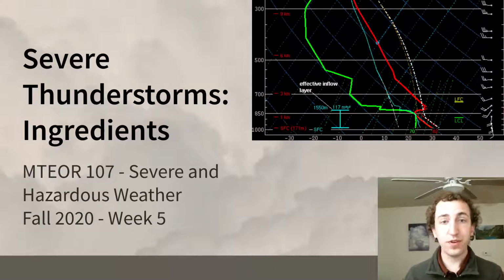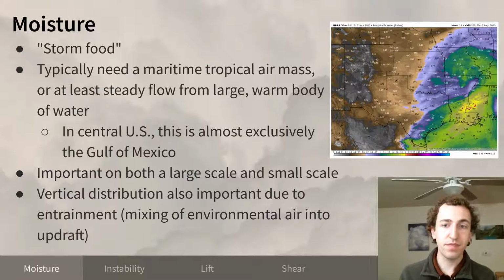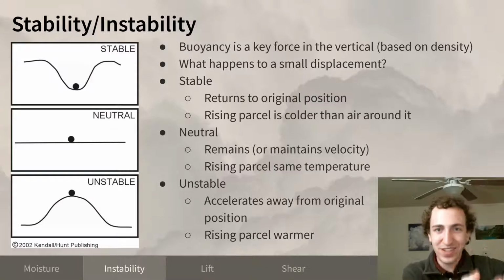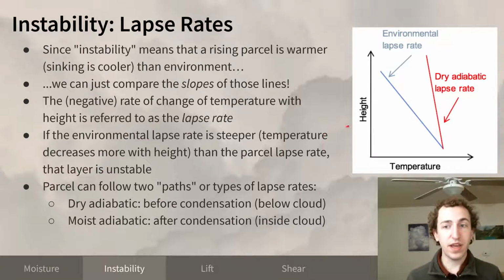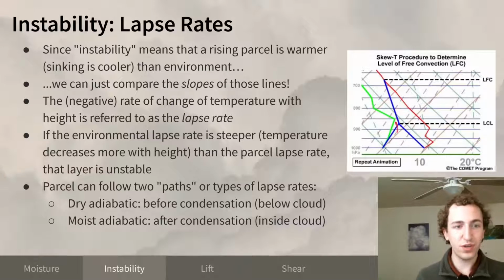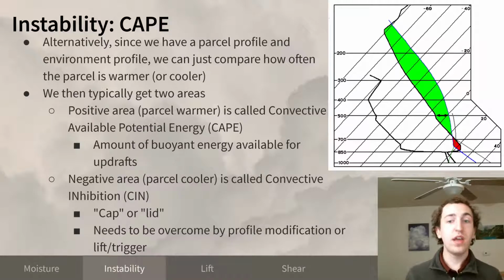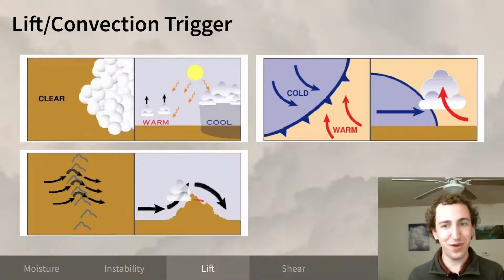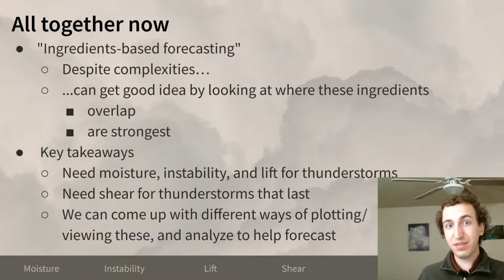MTEOR 107 - Fall 2020 - Week 5 - Video 2: Severe Thunderstorm Ingredients